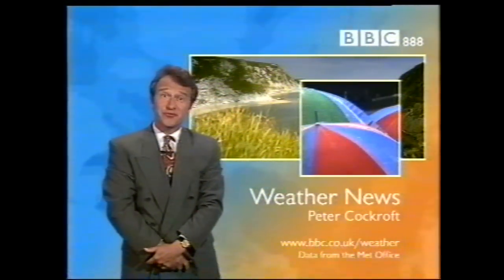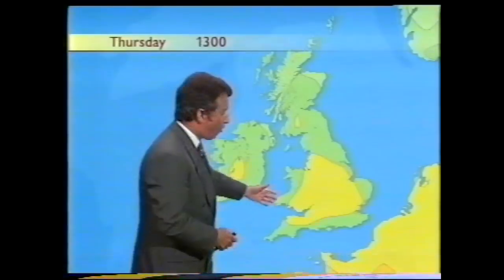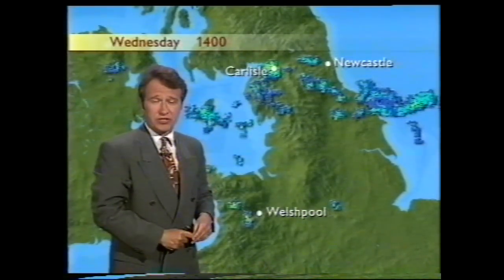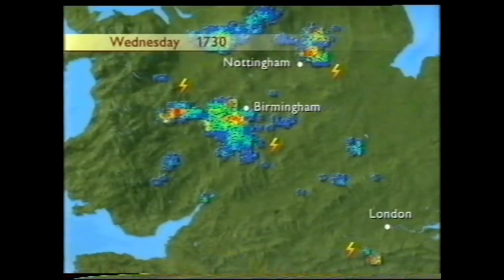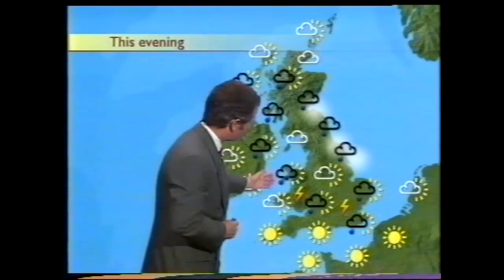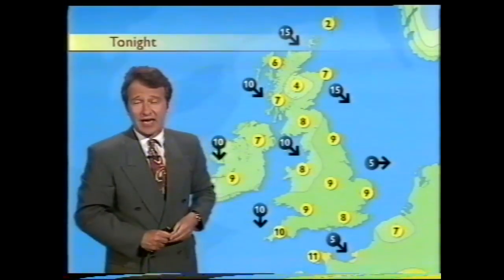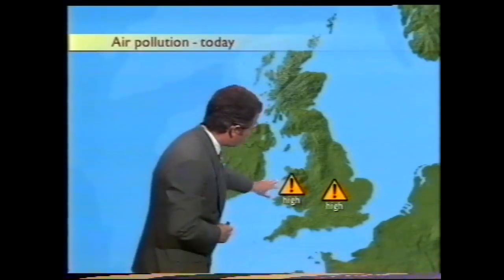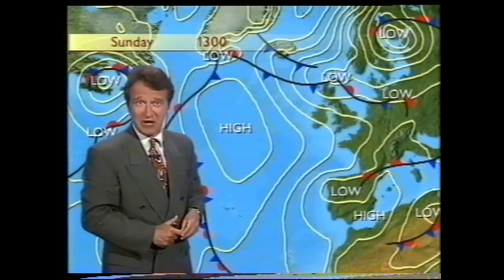BBC Weather 20th May 1998: Peter Cockcroft